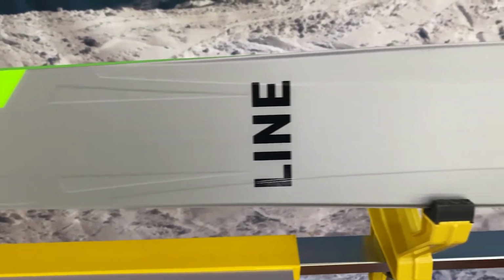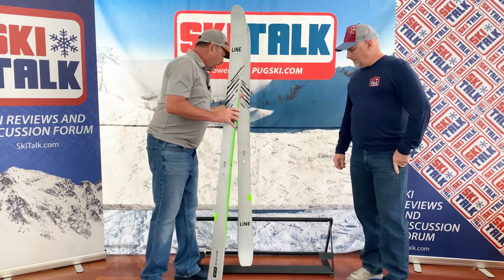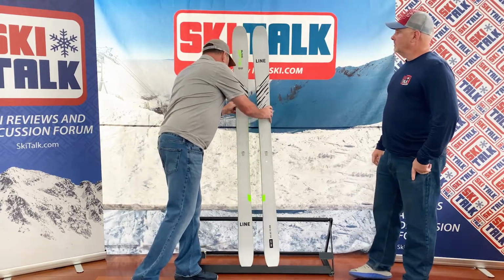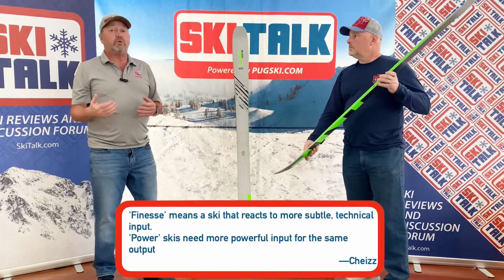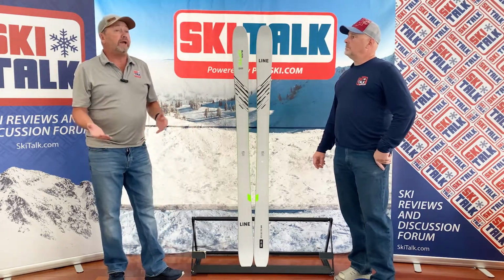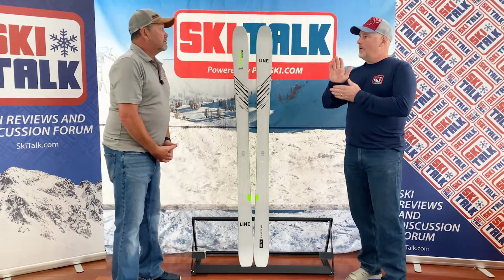2023 Line Blade Optic 92 Review from SkiTalk.com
Phil Pugliese and Andy Mink talk about their experience on the 2023 Line Blade Optic.
If you enjoyed this video, you can read the full reviews and interact with our reviewers on SkiTalk.com